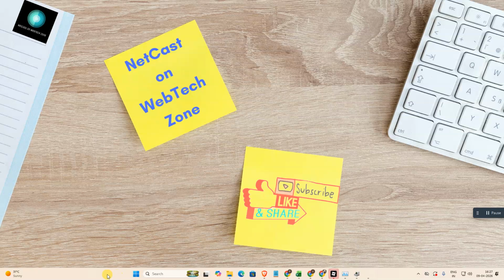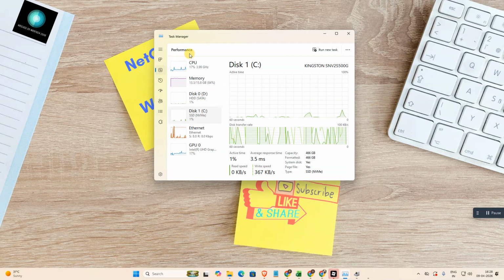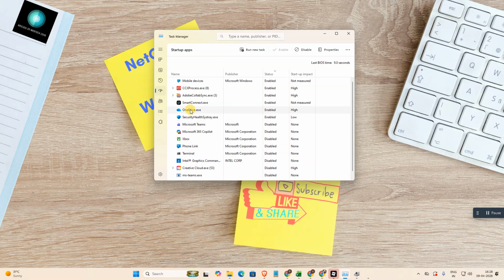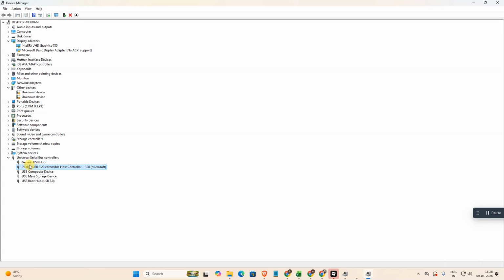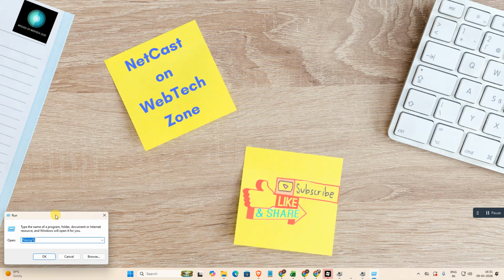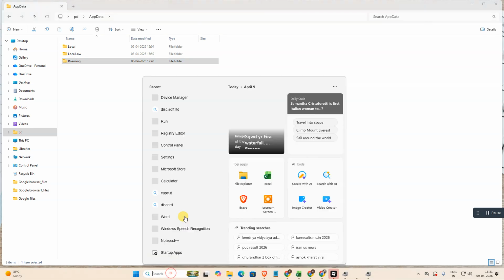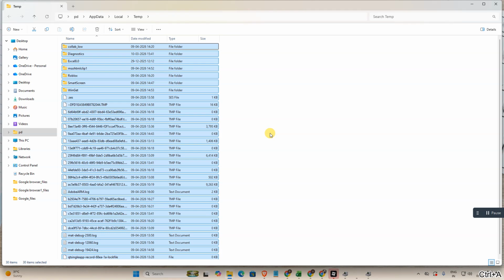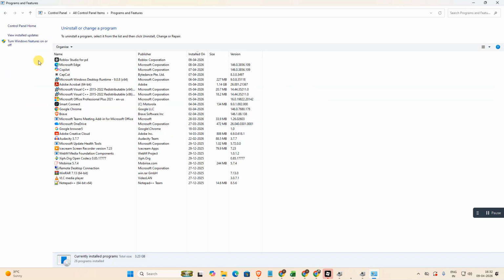How To Disable Turn Off DiscSoftLTD DAEMON Tools on PC (2026)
This tutorial explains how to disable or uninstall DAEMON Tools from Windows by stopping processes, disabling startup entries, and removing related files.